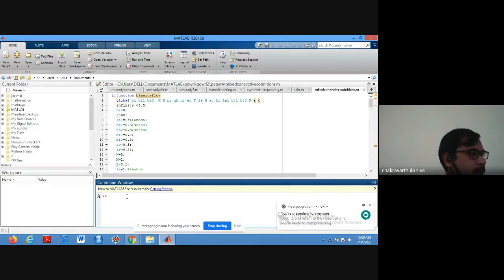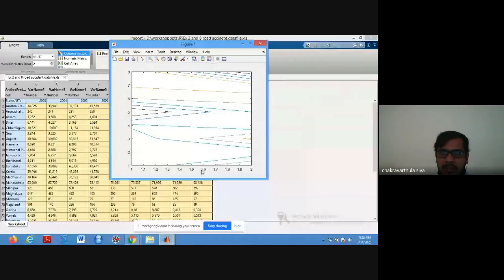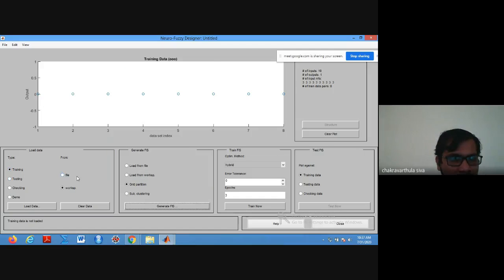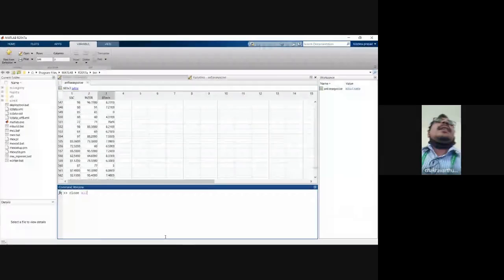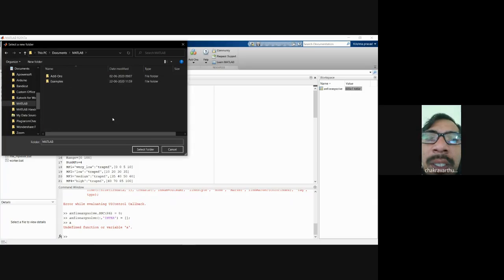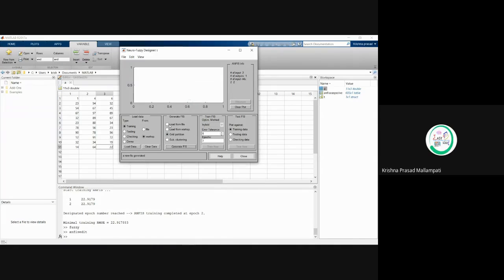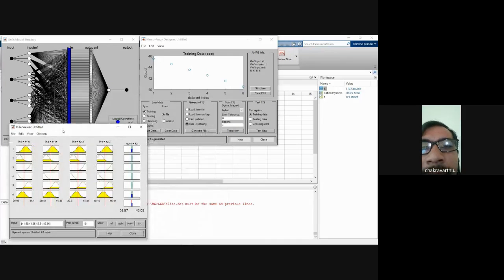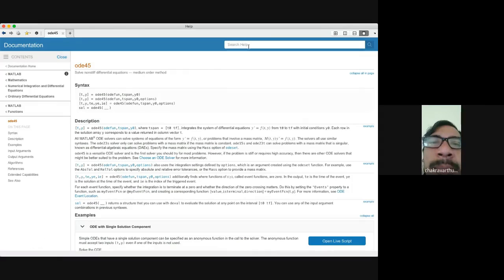MATLAB FOR ENGINEERS | SESSION 5 | Dr. C. S K RAJU | EASYSOLVE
MATLAB FOR ENGINEERS - The Virtual Workshop Organised by Easysolve Private Limited.
Key Speaker of session: Dr. C. S. K RAJU, Assistant Professor, GITAM UNIVERSITY